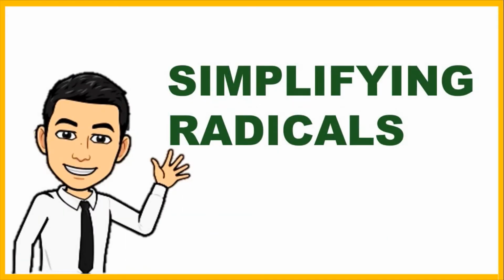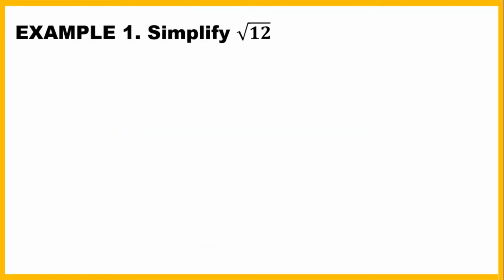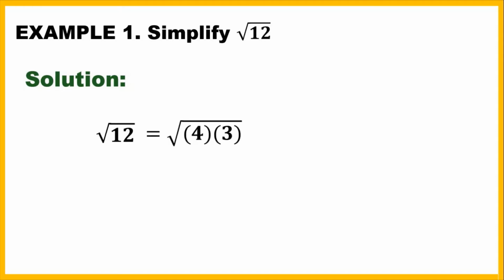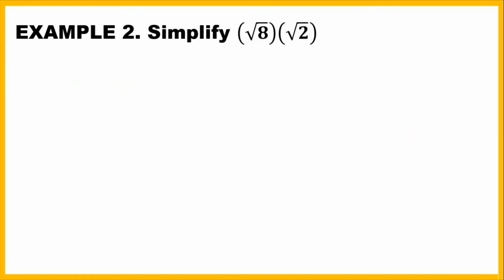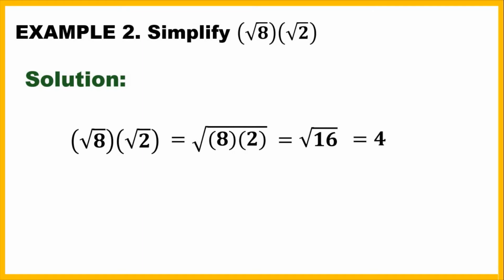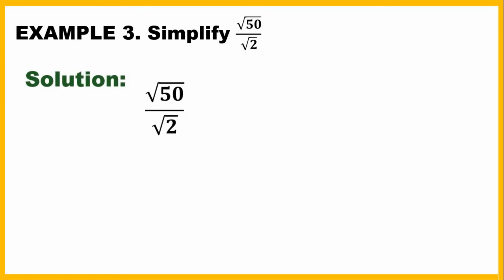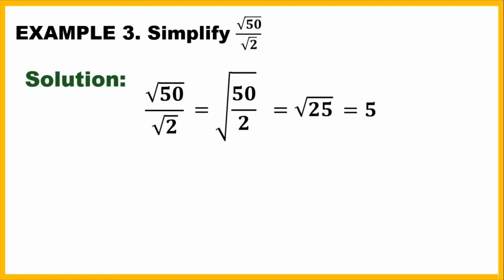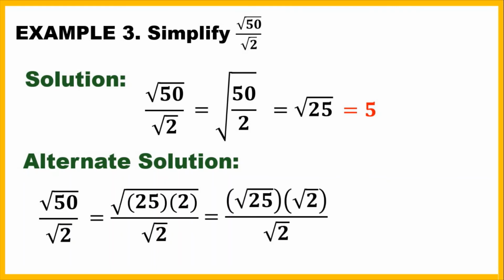Simplifying Radicals: Basic Laws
A video lesson of applying two basic laws of radicals in simplifying radical expressions.